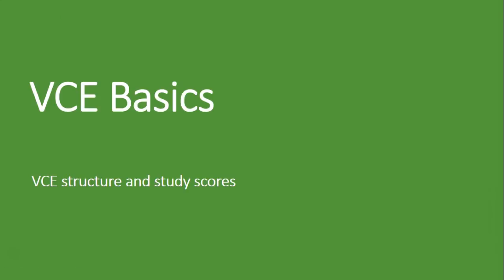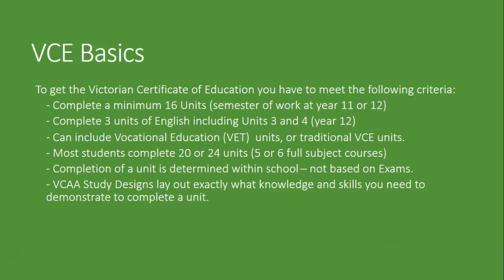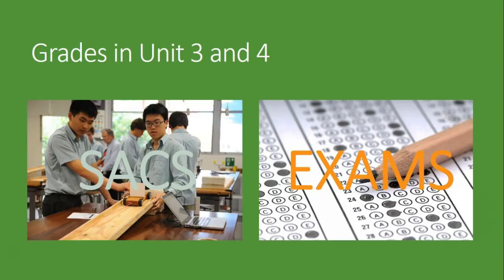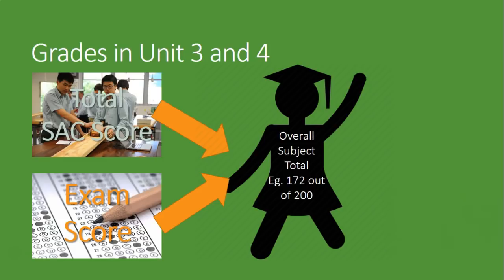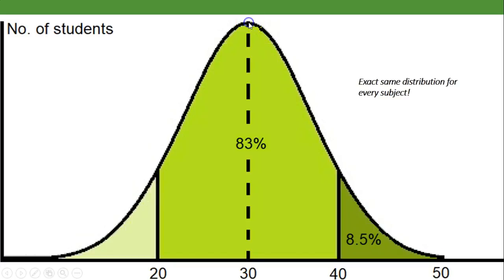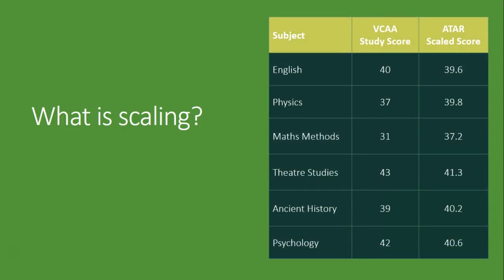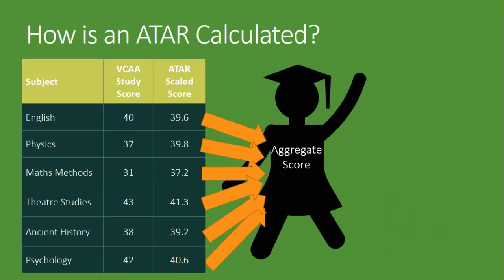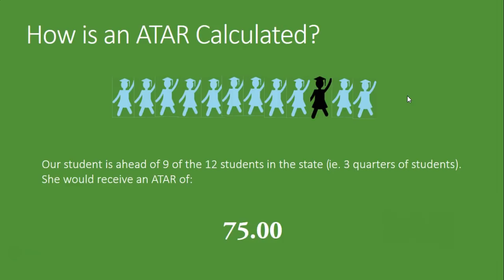SCHS Tutorial: How VCE Works - 01. The Basics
Video outlining the structure of VCE, and how a study score is calculated.